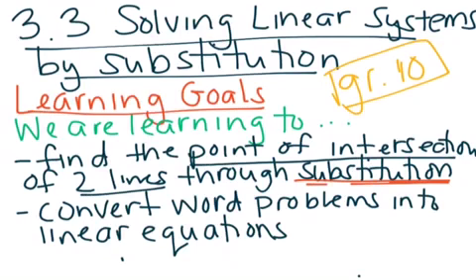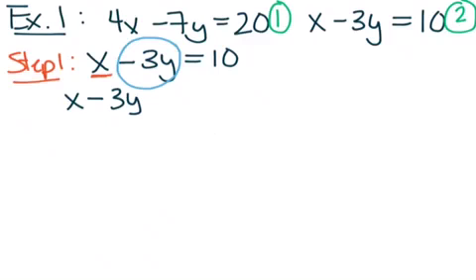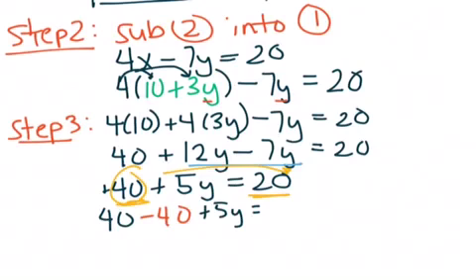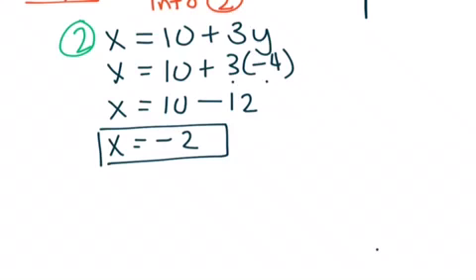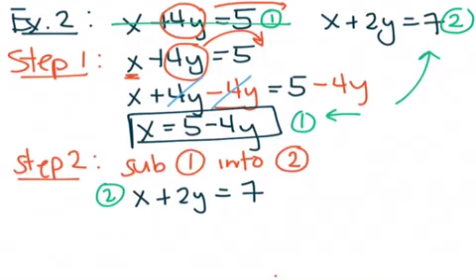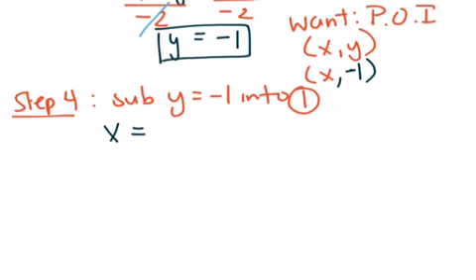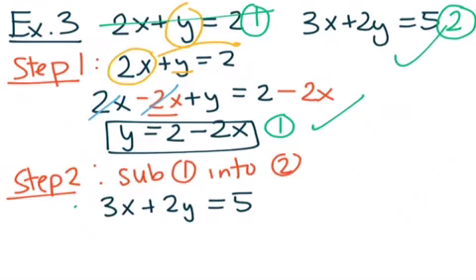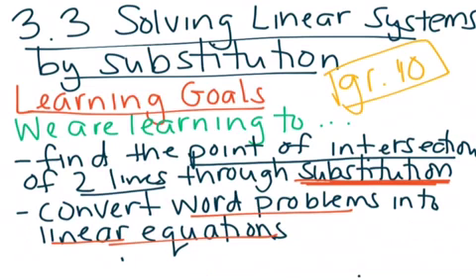3.3 Solving Linear Systems with substitution gr 10